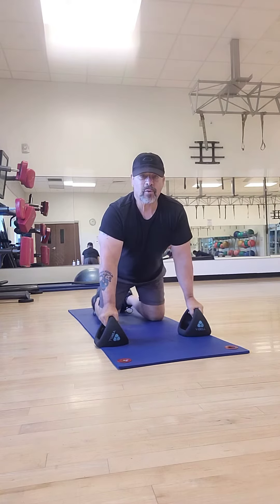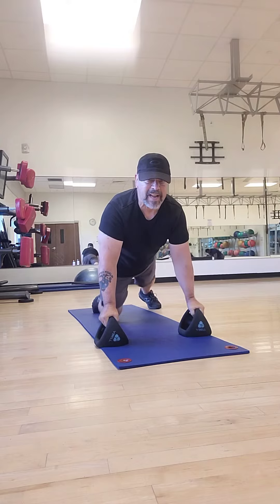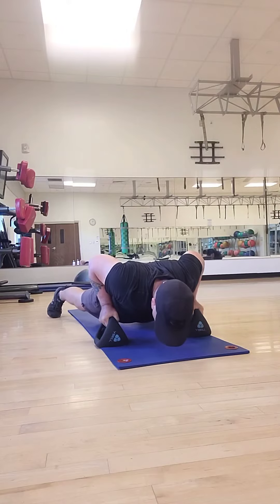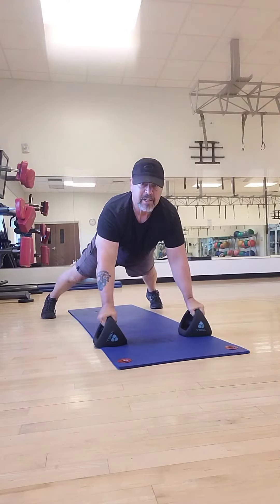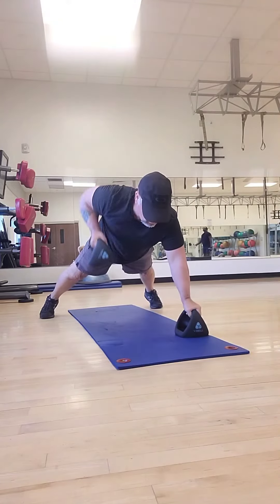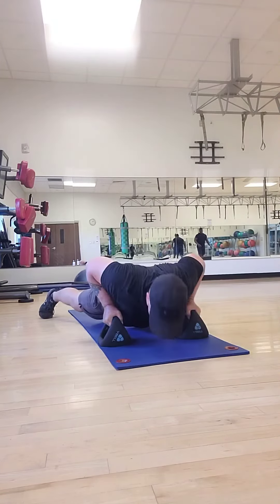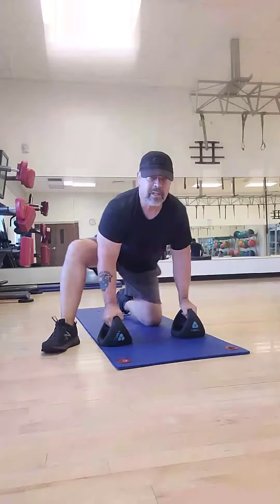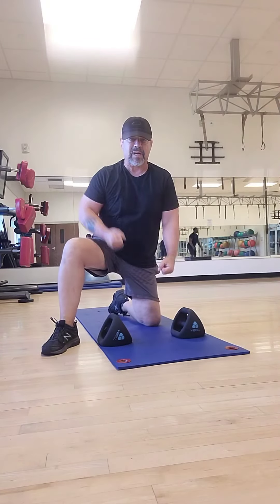Fit over 66 - Renegade Pushups